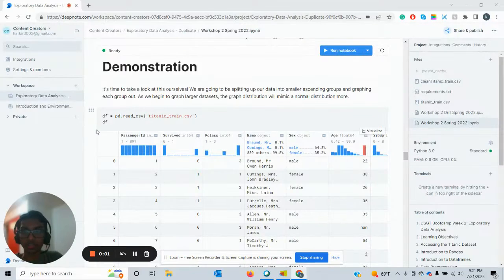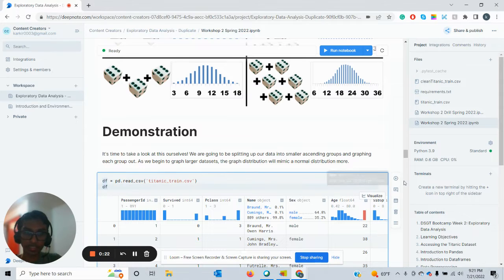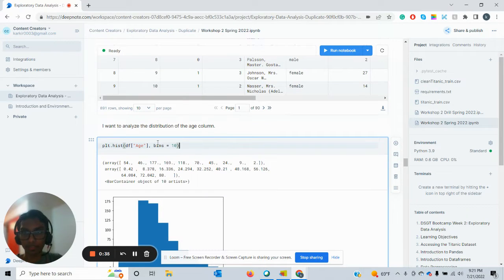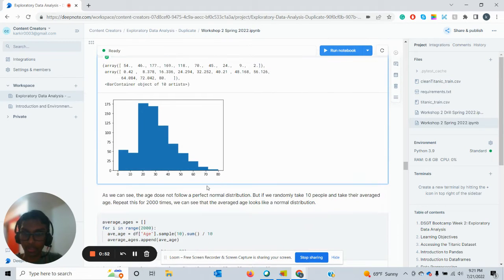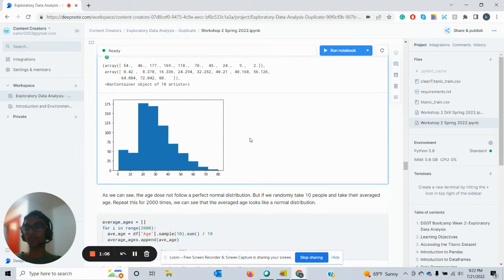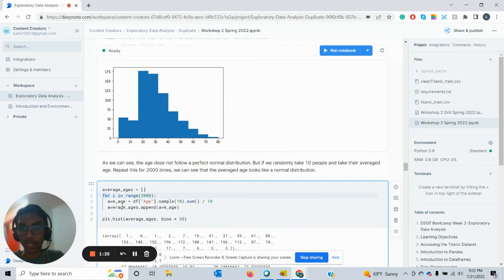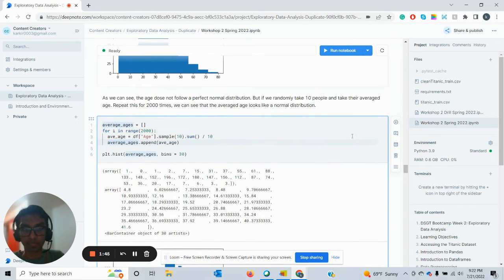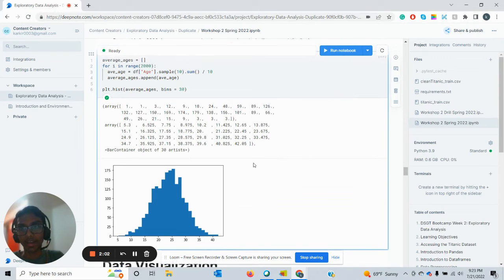[2.5] Exploratory Data Analysis: Central Limit Theorem in Action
Exploratory Data Analysis (2nd module)